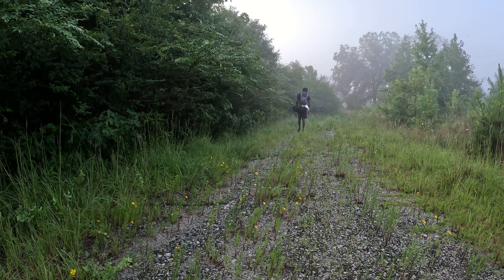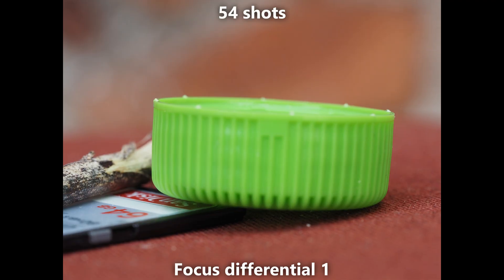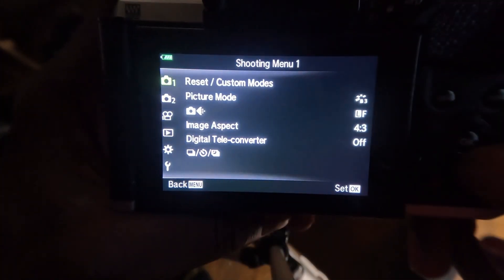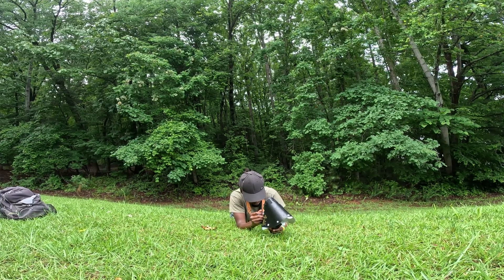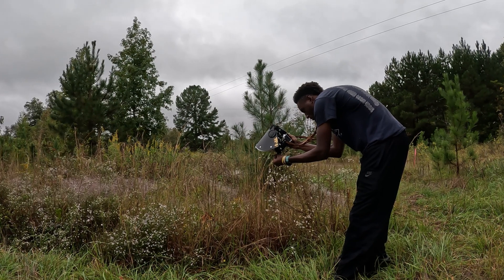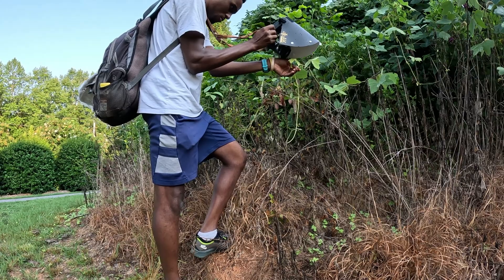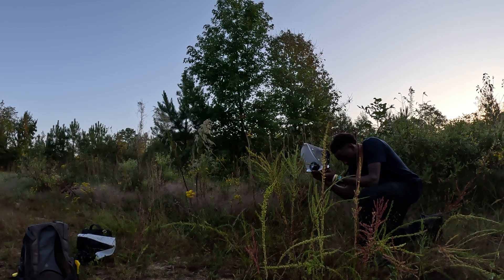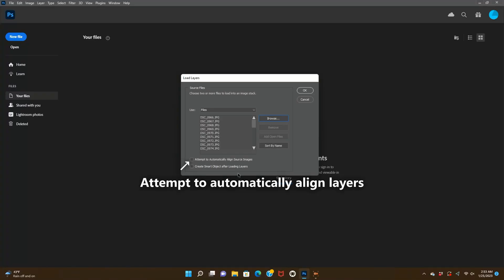OM Systems Focus Bracketing Guide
in this video, I am going to talk about the Olympus focus bracketing feature while also providing some tips and tricks to improve your techniques and the right settings to have. There are 2 stacking modes one called focus stacking and the other one being focus bracketing. This video i am just going to cover bracketing. Focus bracketing is a form of focus stacking but instead of the traditional method where you take a shot and move your camera forward with each shot, your camera in bracketing mode will do most of the work for you without you having to move your camera at all. If you are like me and you do a lot of focus stacking, having a camera with bracketing will make stacking much easier. All you have to do is try and keep your camera as stabilized as possible while you are taking the photos which is easier said than done sometimes but hopefully this video will help with your techniques.

0:00 - 1:02 intro
1:06 - 4:21 focus bracketing & flash settings

4:21 - 4:58 compatible lenses, cameras, & flash recommendations

4:58 - 6:22 camera settings
6:33 - 7:56 beginner tips
7:58 - 10:28 stabilization tips
10:42 - 12:26 post processing
12:27 - 13:42 conclusion